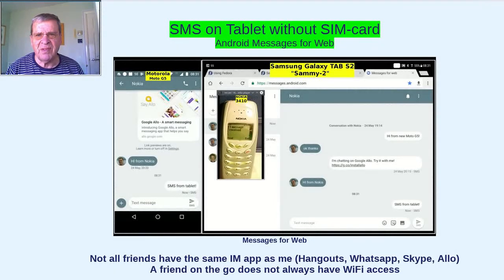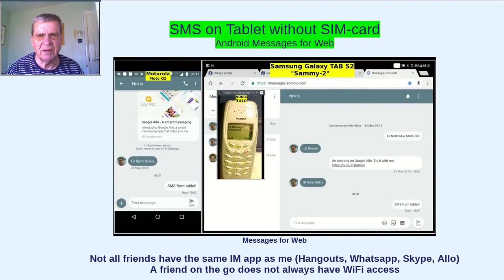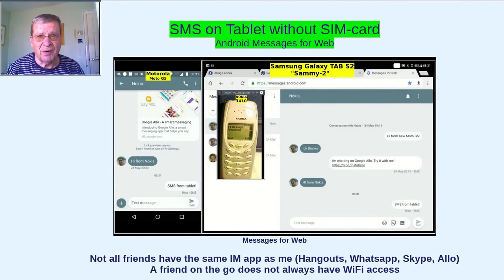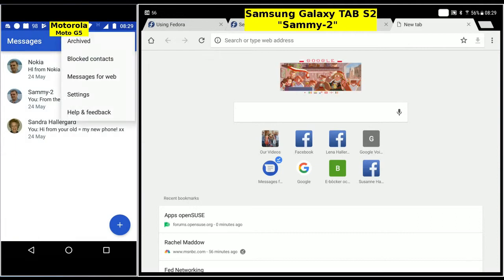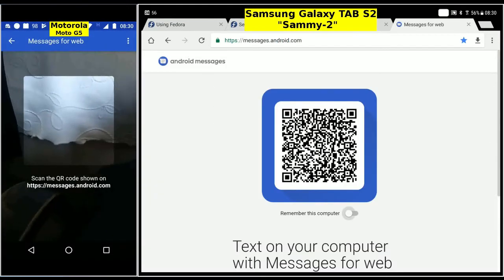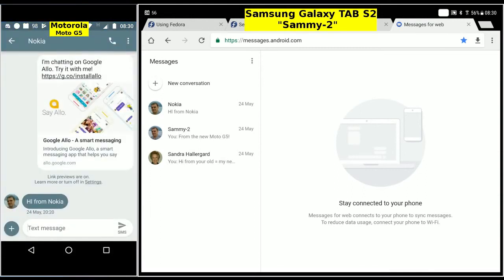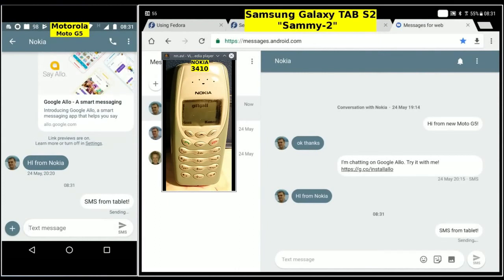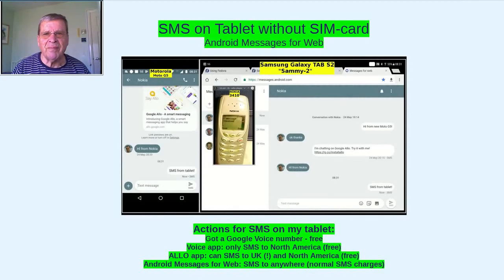SMS Messages for Web on Tablet w/o SIM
Demo of Android Messages' new capability to mirror SMS conversations onto PC or Tablet by pairing with the mobile phone.